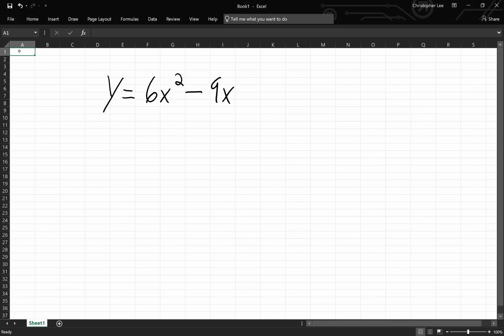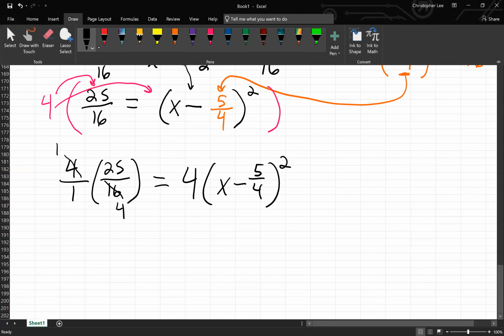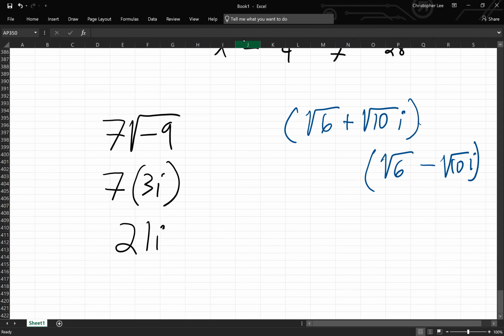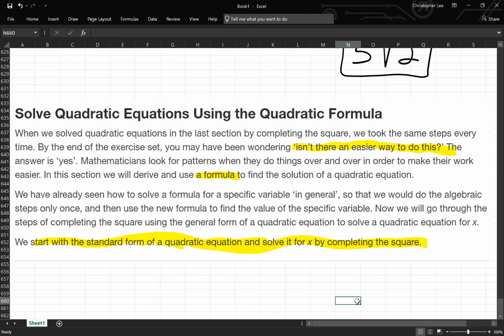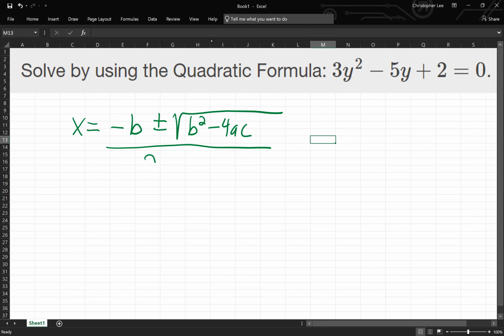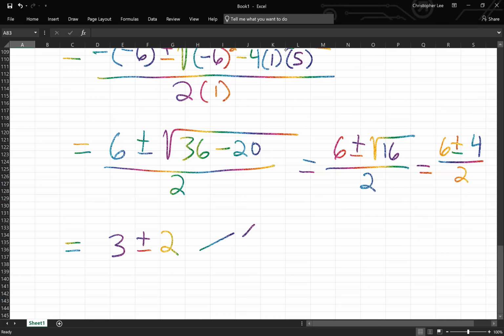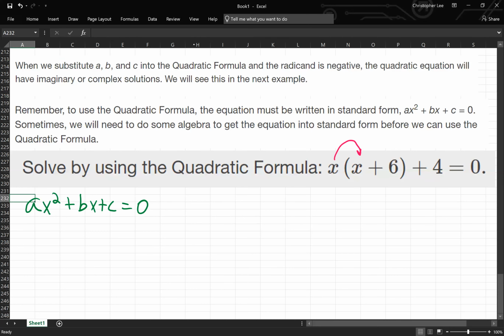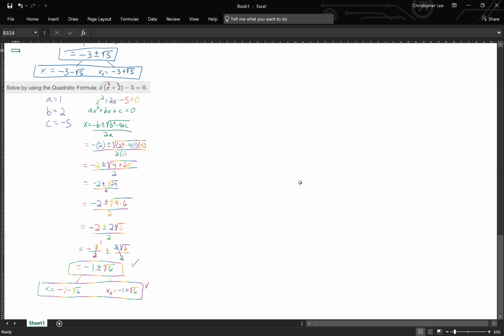Day 27 Solve Quadratic Equations Using the Quadratic Formula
In class today we learned about the quadratic formula and how to solve quadratic equations with it.